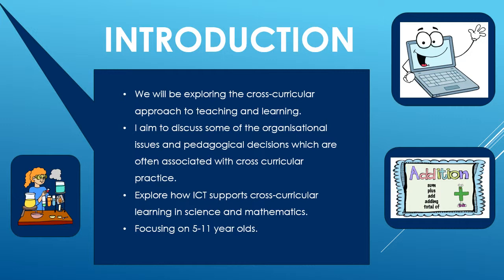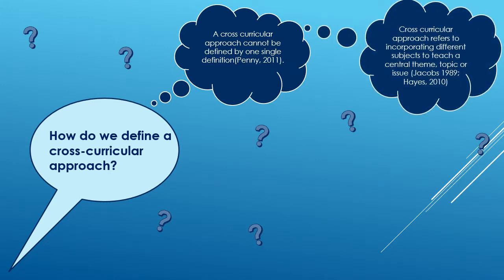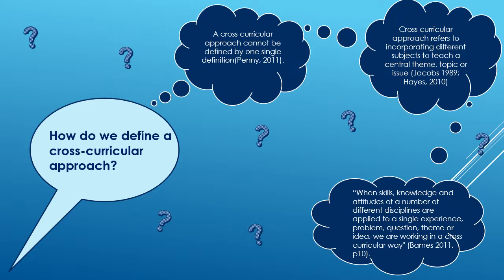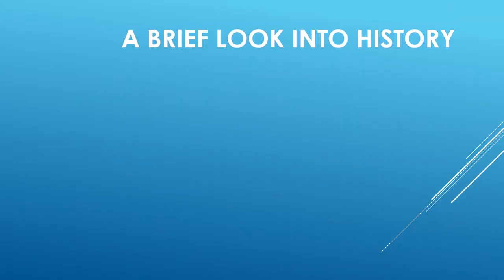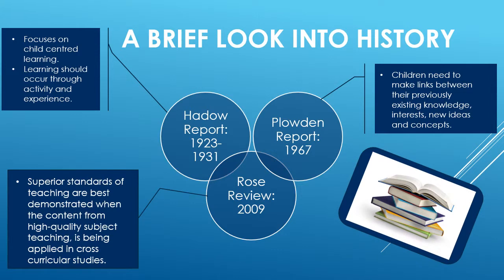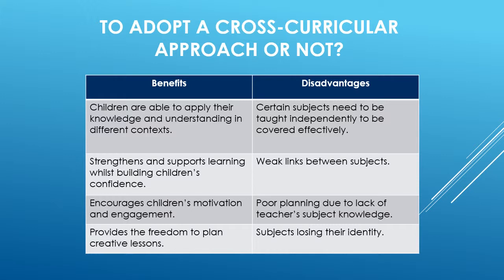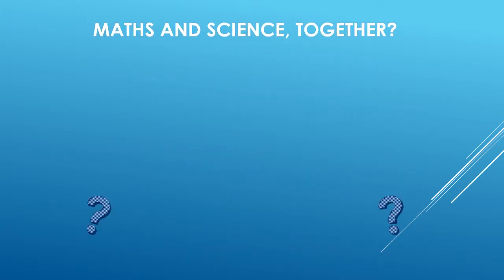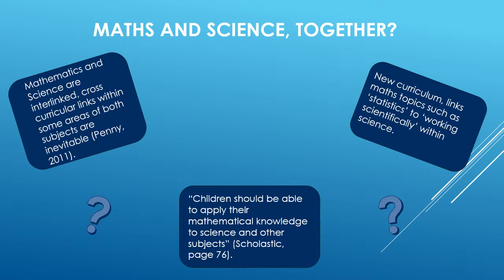Cross Curricular issues within Science and Mathematics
CCP Part B
s14111709